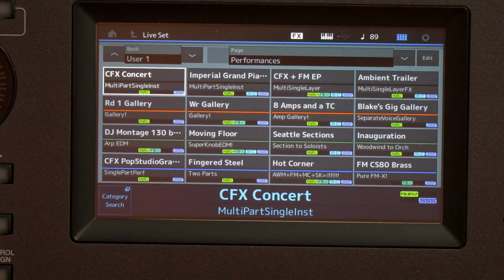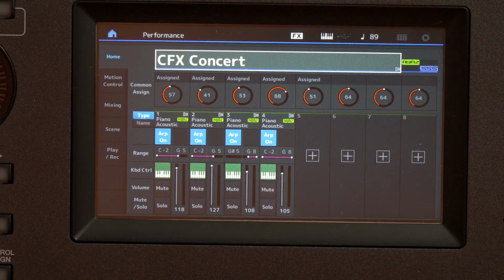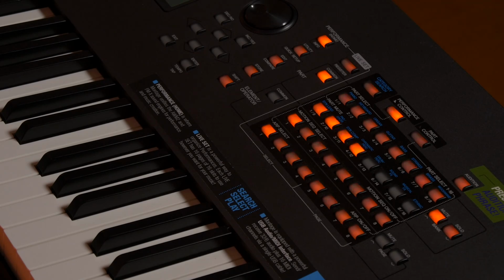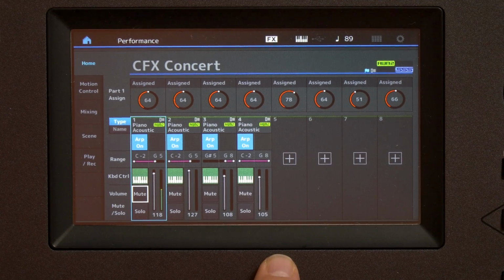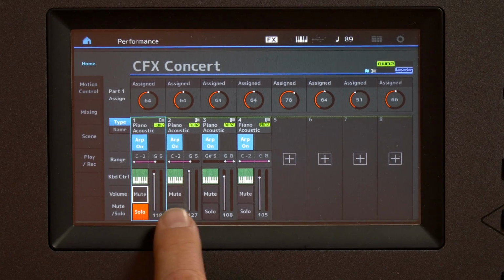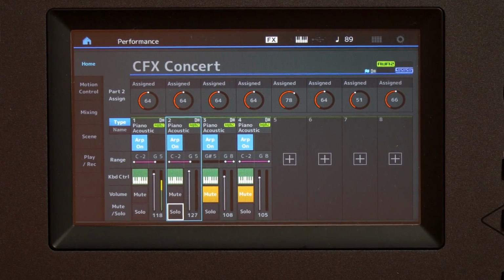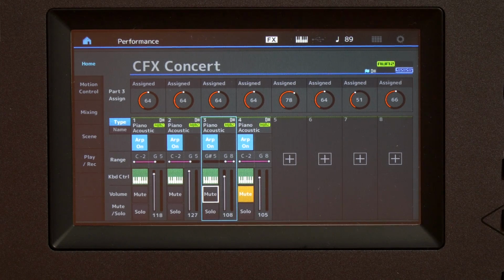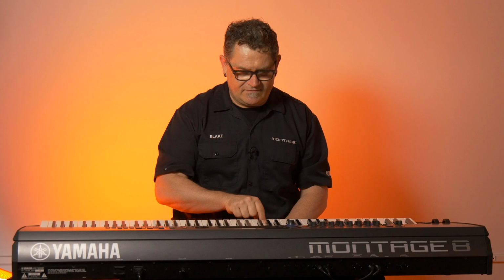Mastering MONTAGE: Inside the PERFORMANCE (part 1)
Anatomy of a Single Instrument Multi-Part PERFORMANCE

- Explanation of a MONTAGE Multi-Part PERFORMANCE and how it's used

- PERFORMANCE demonstrated: "CFX Concert": a Multi-Part/Single Instrument PERFORMANCE